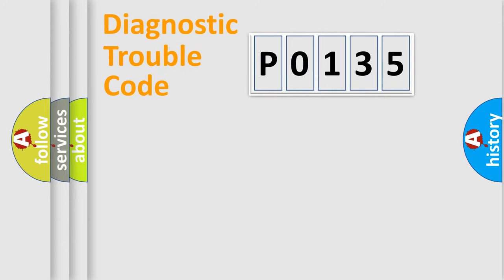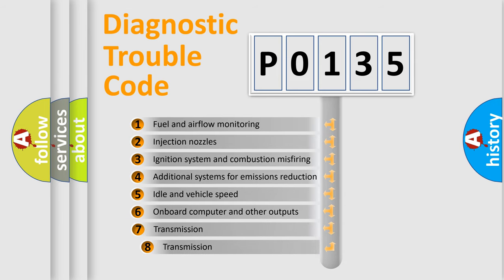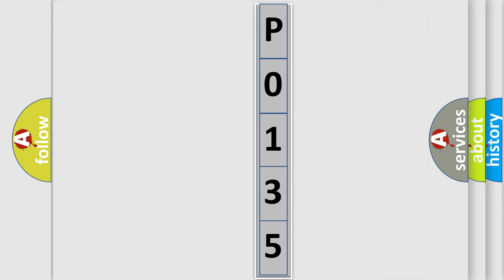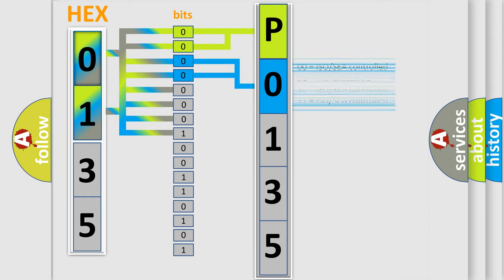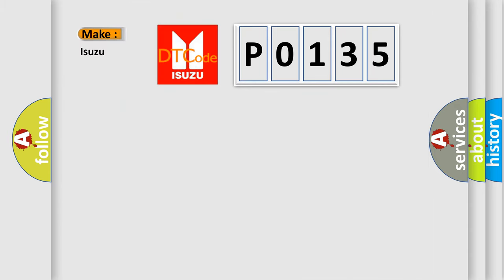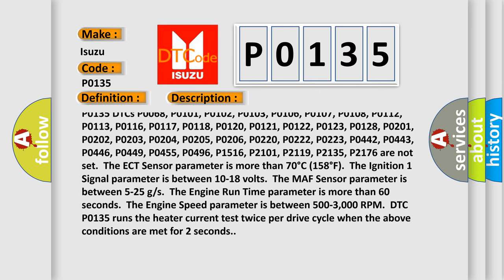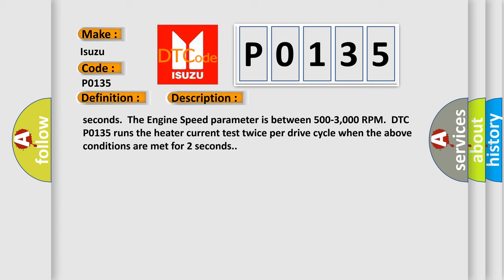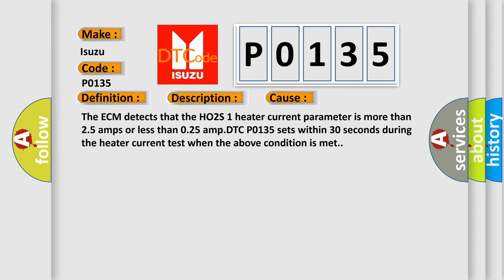DTC Isuzu P0135 Short Explanation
The video focuses on the basic Isuzu diagnostic error code.
Contents:
0:21 Basic DTC analysis according to OBD2 protocol standard.
1:48 Insight into programming
2:58 A diagnostically understandable description of the Diagnostic Trouble Code
3:05 Basic error definition

Make:
Isuzu
Code:
P0135
Definition:
HO2S Heater Performance Sensor 1
Description:
Cause:
The ECM detects that the HO2S 1 heater current parameter is more than 2.5 amps or less than 0.25 amp.DTC P0135 sets within 30 seconds during the heater current test when the above condition is met.